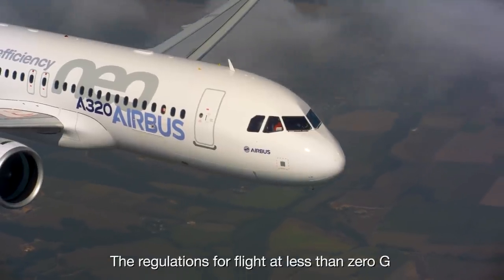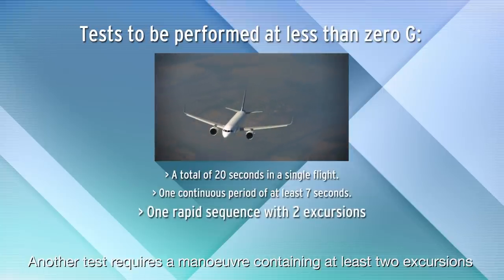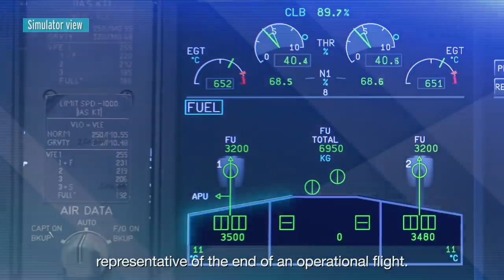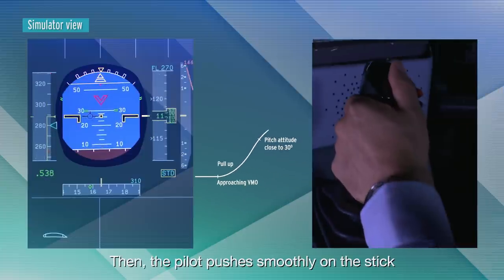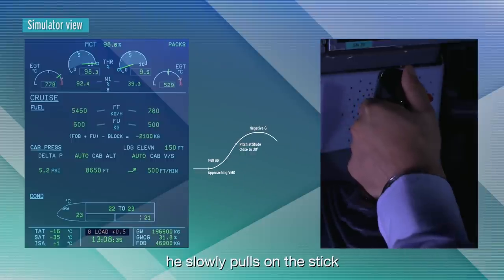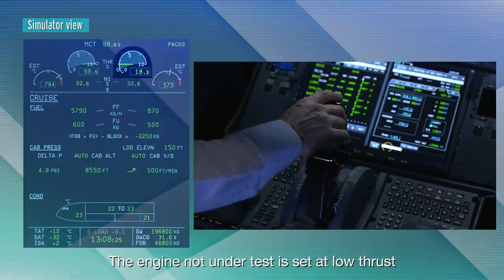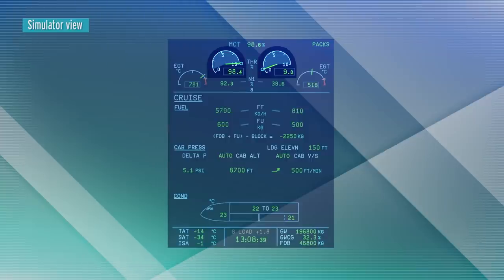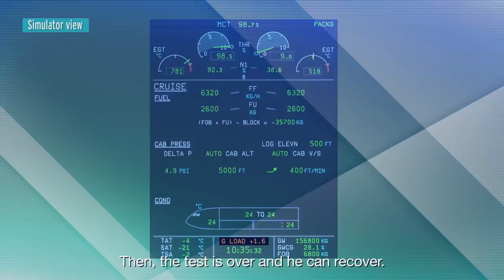Flight Tests - Ep.4: Flight at less than zero G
Fasten your seatbelts!

An aeroplane may be subject to negative gravity for a very short period. At less than zero G, the fluid flow may be disrupted in some circuits, and the aircraft systems can be challenged.

FlightTest is carried out to check that the aircraft continues to operate normally and that all systems return to normal quickly when exiting negative-G conditions.

Tune in on TechTuesday!